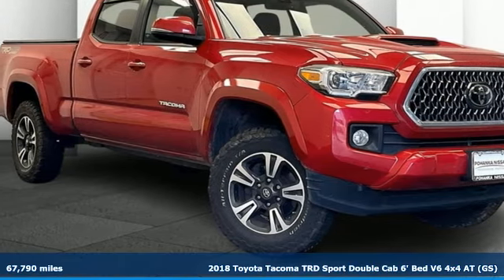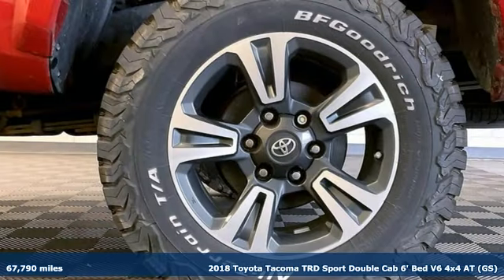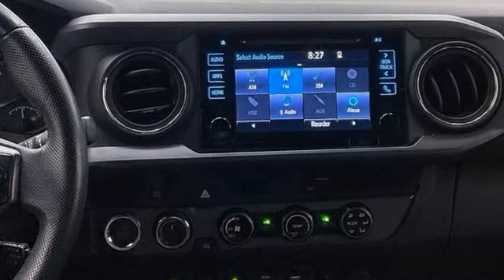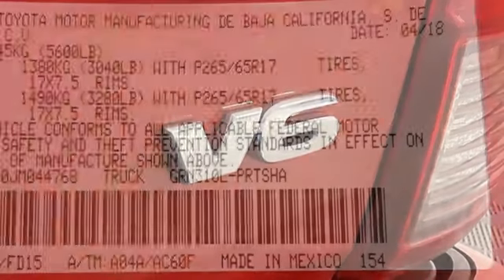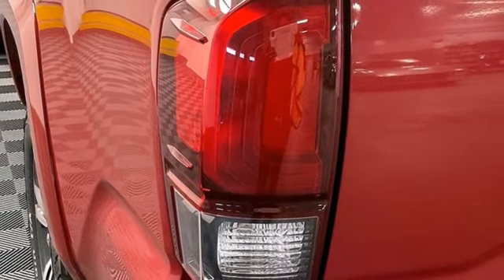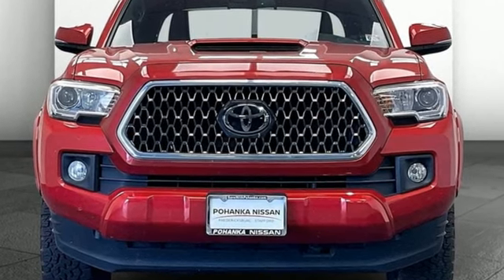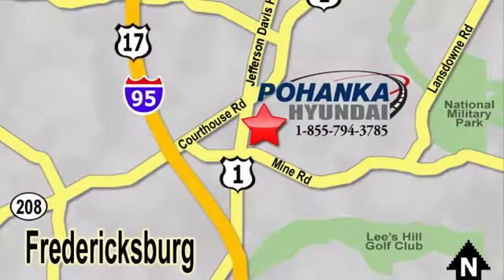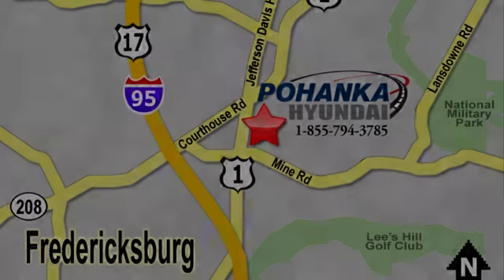Used 2018 Toyota Tacoma Fredericksburg, VA HPH072922A - SOLD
Year: 2018
Make: Toyota
Model: Tacoma
Trim: TRD Sport
Engine: 3.5L V6 PDI DOHC 24V LEV3-ULEV70 278hp
Transmission: Automatic
Color: Red
Interior: Cement Gray
Mileage: 67790
Stock #: HPH072922A
VIN: 3TMDZ5BN0JM044768
Certified. Barcelona Red Metallic 2018 Toyota Tacoma TRD Sport V6 V6 4WD Automatic 3.5L V6 PDI DOHC 24V LEV3-ULEV70 278hpbrbrCertification Program Details: Lifetime Powertrain Warranty. Engine, Transmission, Internal Lubricated parts, Axels & Wheel Bearings.brbrAwards:br * 2018 KBB.com 5-Year Cost to Own Awards * 2018 KBB.com Best Resale Value Awards * 2018 KBB.com 10 Most Awarded BrandsbrWe make every effort to provide accurate information, please verify options and price before purchase, Pohanka is not responsible for errors or omissions. All vehicles subject to prior sale. Quoted price available on in-stock units only. All prices are exclusive internet prices only. Financing is subject to approved credit through designated lender. Price plus tax, tags, and dealer processing fee of $989.

Address:
10667 Patriot Hwy